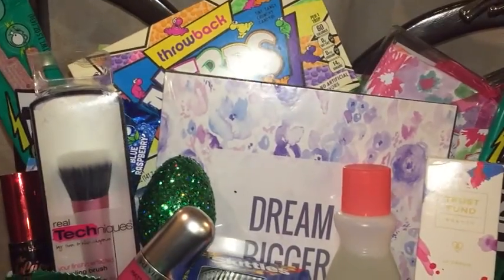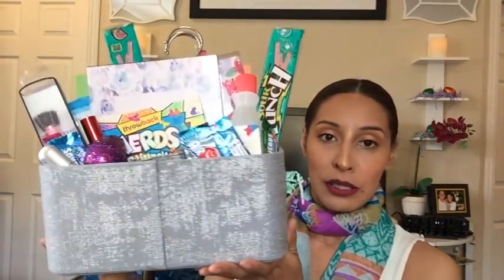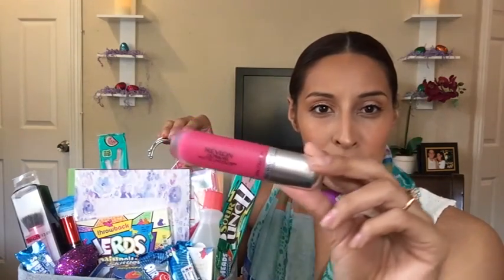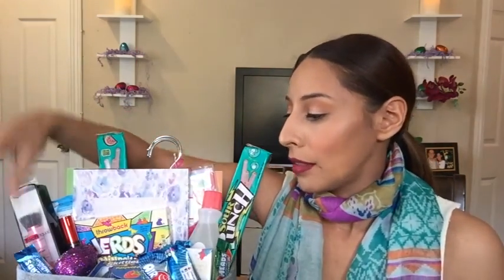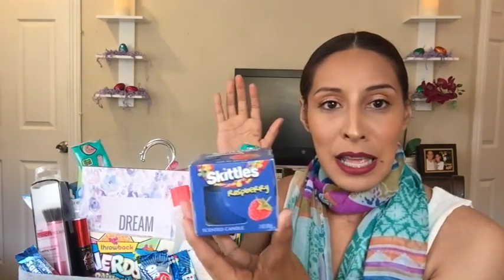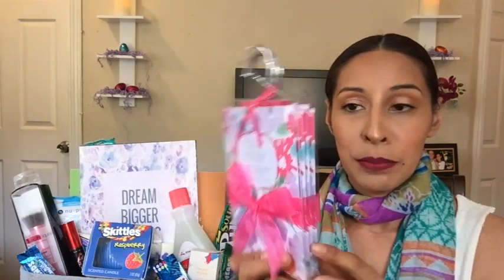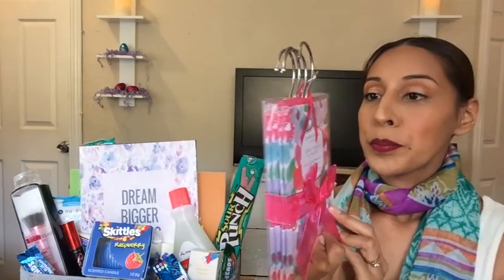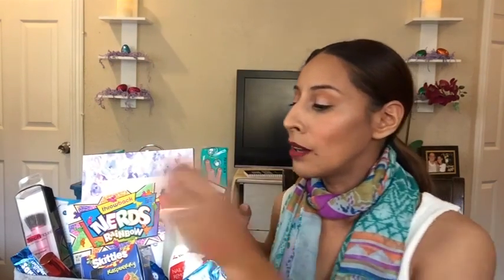Beauty Easter Basket Teen Inspired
There are so many ways to create Easter Baskets nowadays so here is my version of an Easter basket for Teens or woman whatever you prefer. I hope you enjoy! See you there